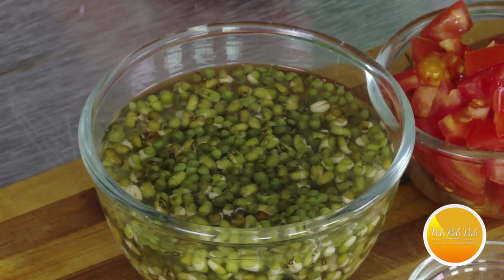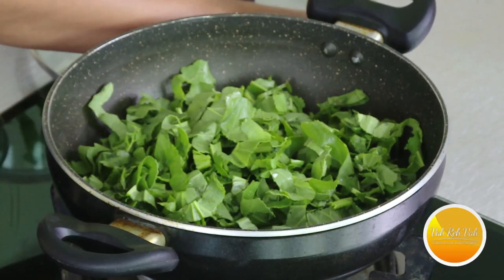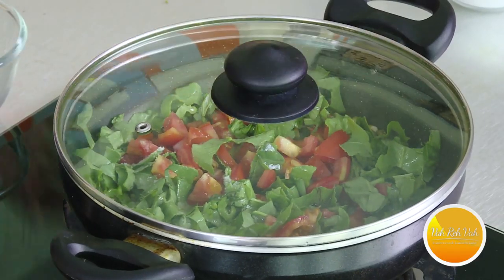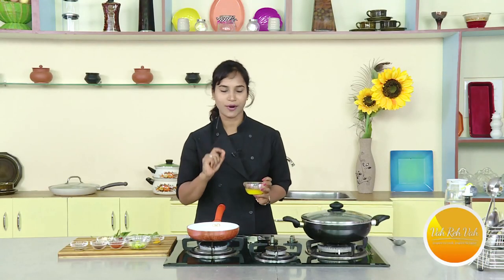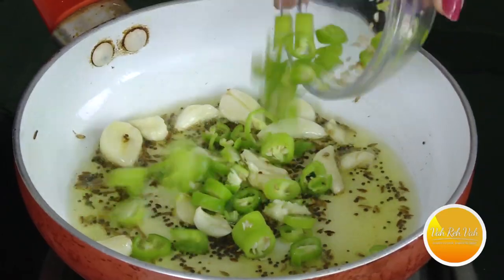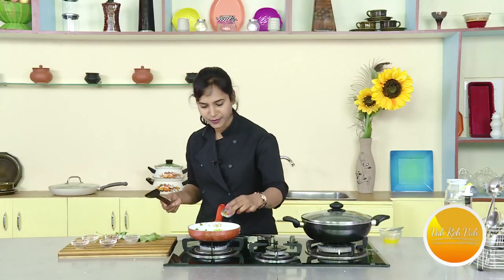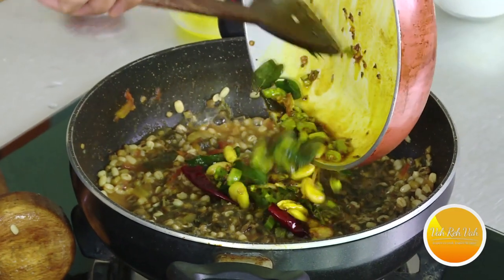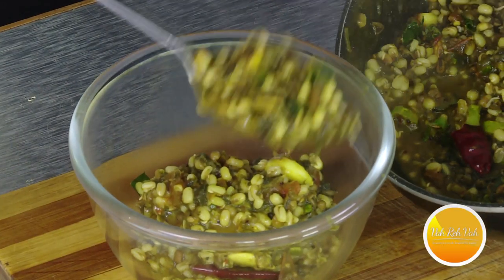చుక్కకూర పప్పు CHUKKA KURA PAPPU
This is a very easy and comfortable dal preparation using green leaves and split yellow lentils, which is a perfect combination of rice and rice.

Morning - Vegetarian
Evening - Non-Veg